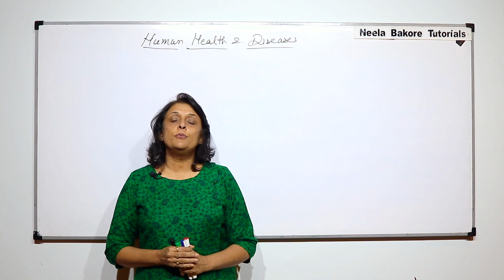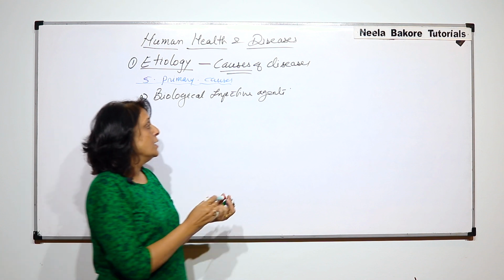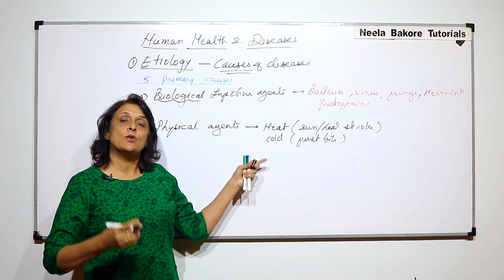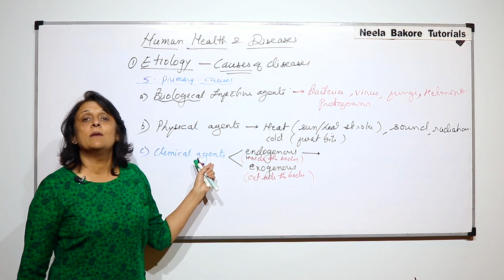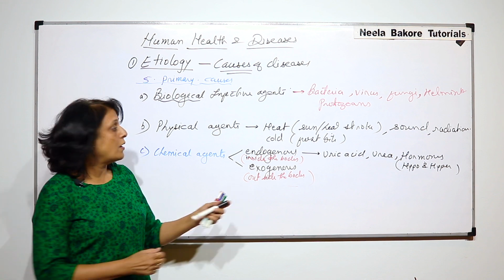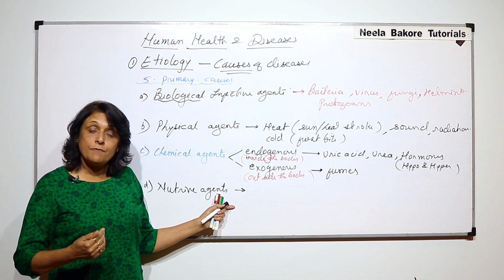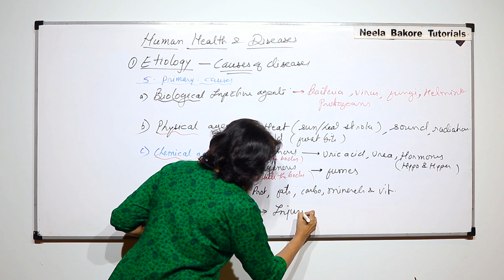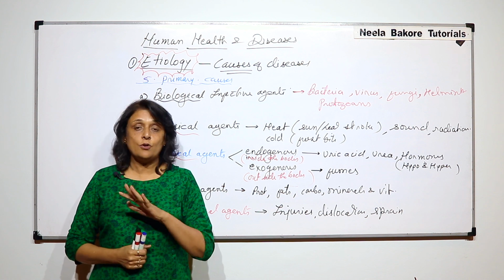Biology For NEET & AIIMS | Human Health and Diseases - Etiology